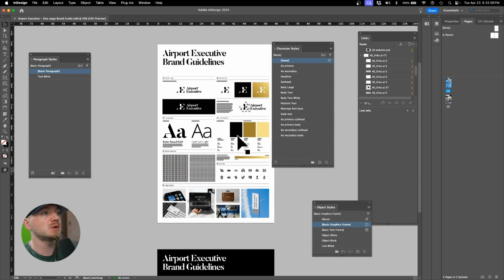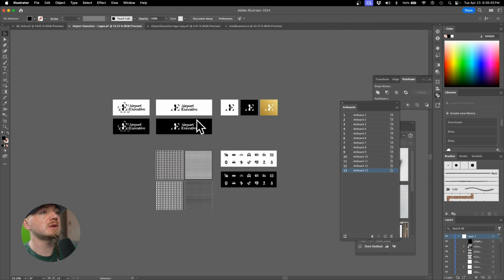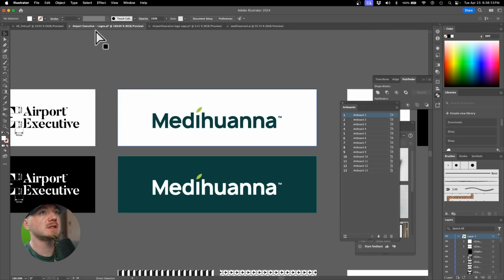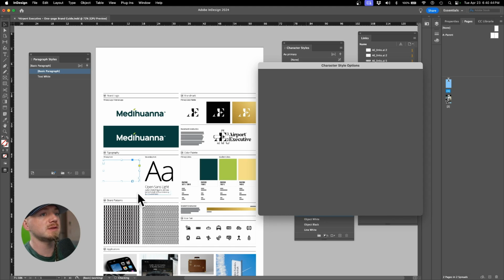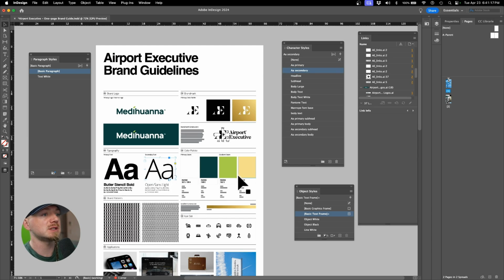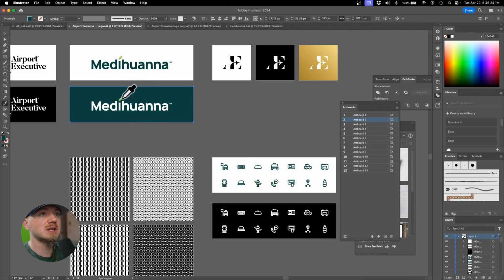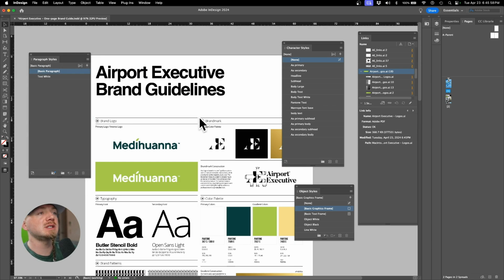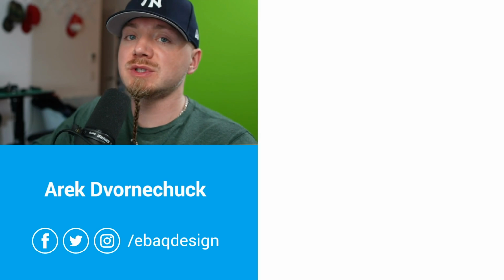How To Create A Simple Brand Guidelines (+Template)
In this video, I guide you through creating a simple one-page brand style guide using my new template in Adobe InDesign.

I demonstrate the ease of updating and personalizing the guidelines with your logos, typography, colors, icons, mockups and more — through linked Illustrator and Photoshop files.

CONTENTS:
00:20 Jumping into InDesign: The Basics
00:37 Incorporating Illustrator and Photoshop
01:09 Editing and Customizing Logos in Illustrator
02:07 Synchronizing Changes in InDesign
02:37 Global Font Adjustments and Icon Updates
04:28 Efficiently Updating Mockups
05:39 Finalizing and Publishing Online

This approach is ideal for small logo design projects that don't require extensive style guides.

Follow for more tips on branding and logo design.